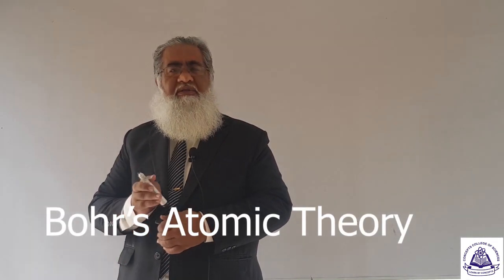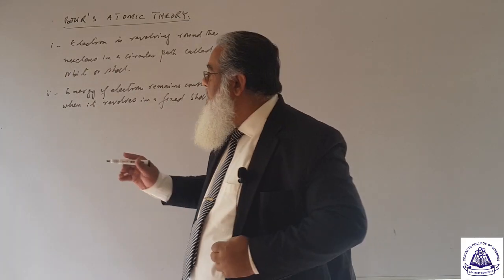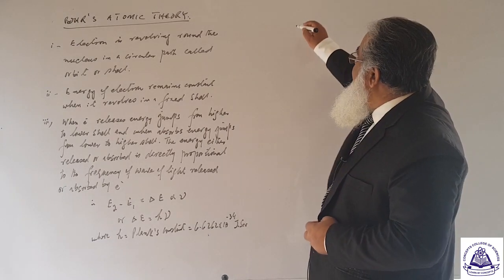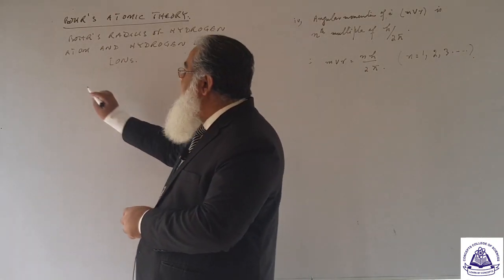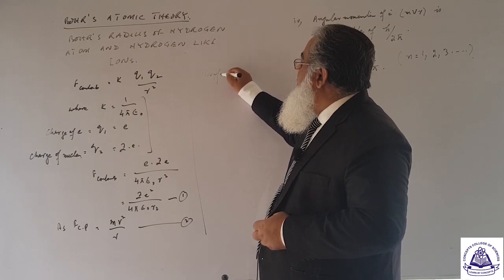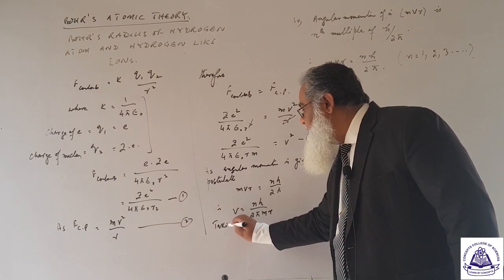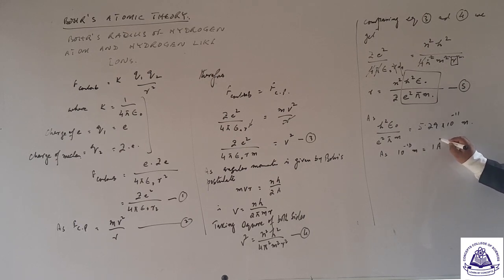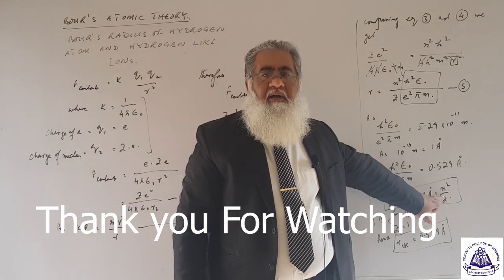Bohr's Atomic Theory And Bohr's Radius Of Hydrogen Atom By Prof.M Abdul Qayyum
Online lecture By Concepts Foundation College.
Address: Main Harley Street Rawalpindi